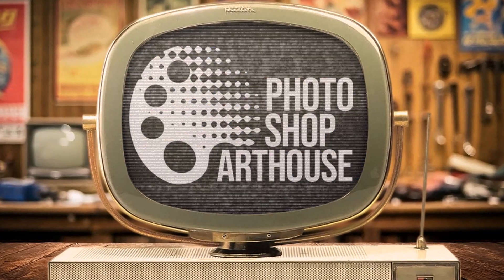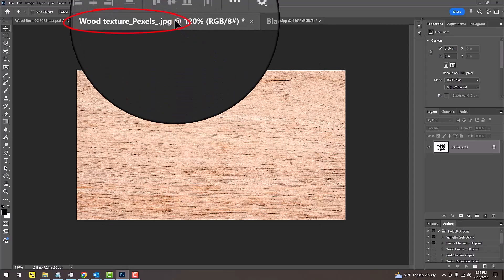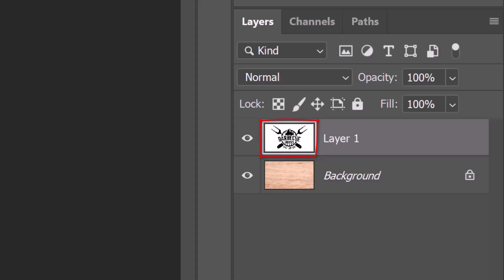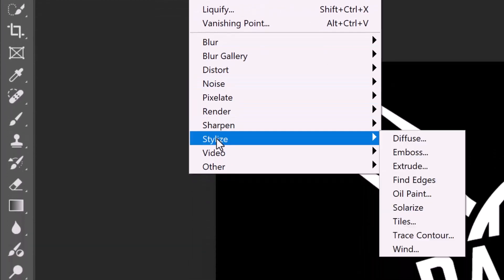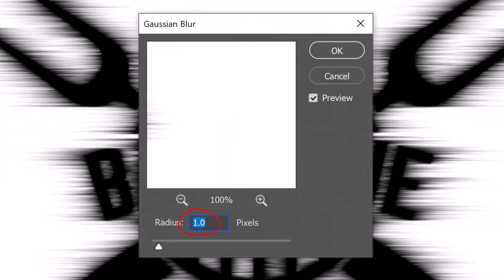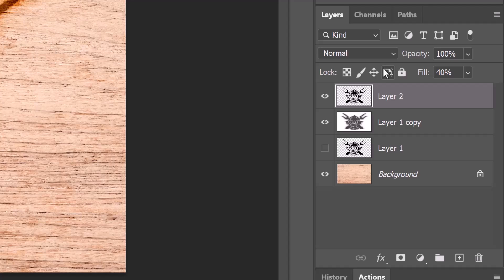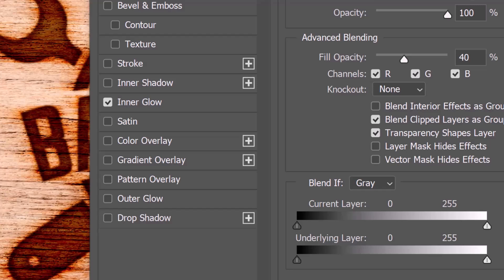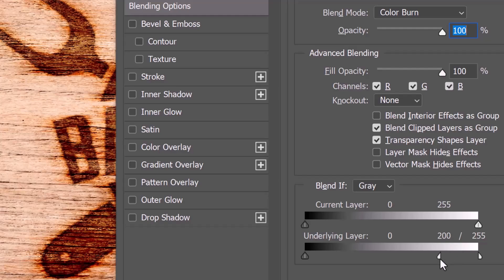Photoshop Tutorial: Burned Wood Text & Graphics Effect | Realistic Engraving Look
Hi, this is Marty from Photoshop Arthouse. In this Photoshop tutorial, I’ll show you how to make text and graphics look like they’re burned into wood with realistic detail.

You’ll learn how to:
• Prepare high-contrast graphics or text for engraving
• Use Wind + Gaussian Blur filters for scorched edges
• Apply Levels, Inner Glow, and Blend If to integrate tones into wood
• Create a subtle glow and depth for a natural burned effect

Perfect for posters, branding mockups, or creative projects!

All my Patrons can watch my new Photoshop tutorials one week BEFORE the public can see them! 😊💙 "Supporter Plus" patrons receive transcripts of the videos! 🤗